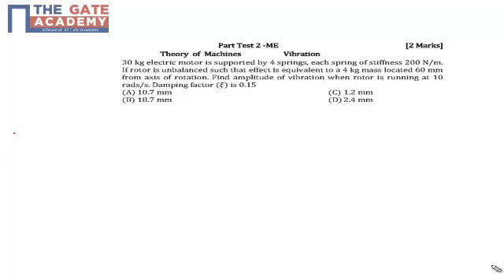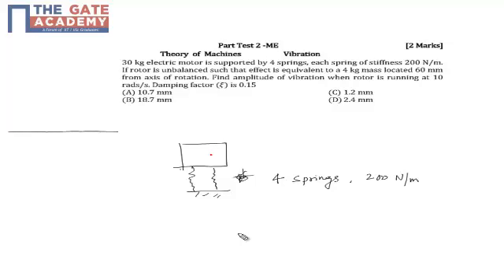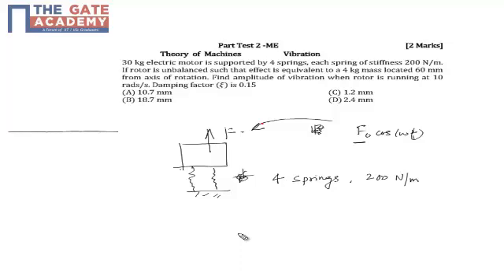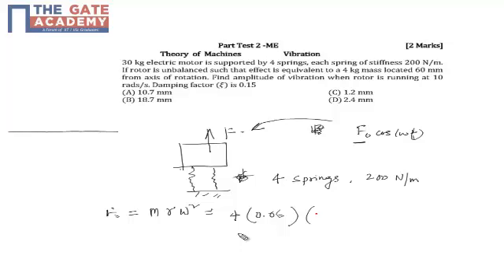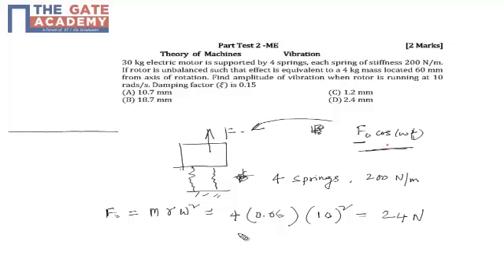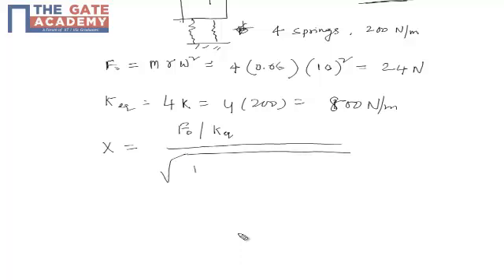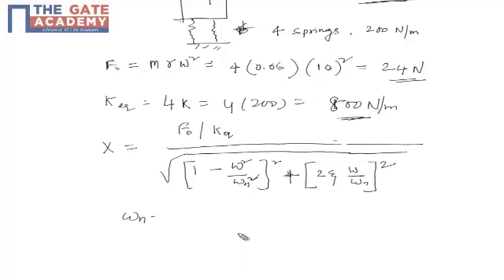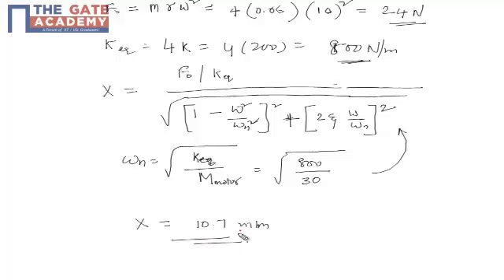GATE 14 ME PT 2 Q No 31